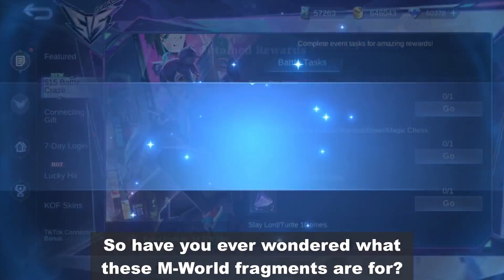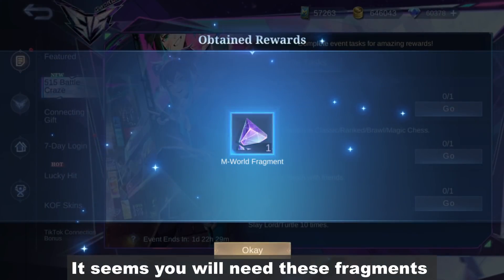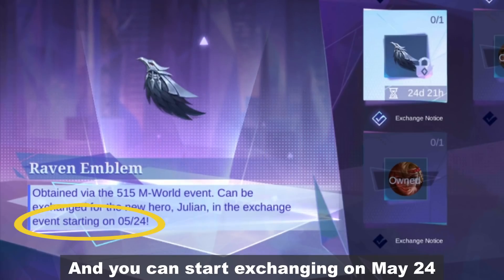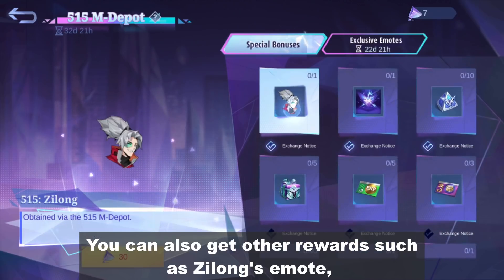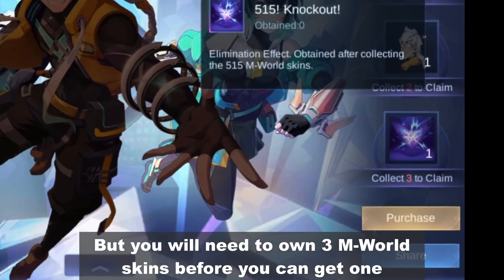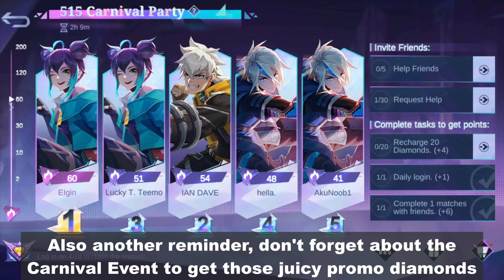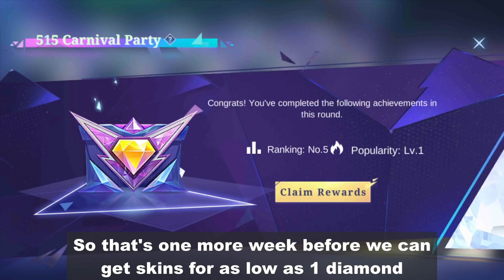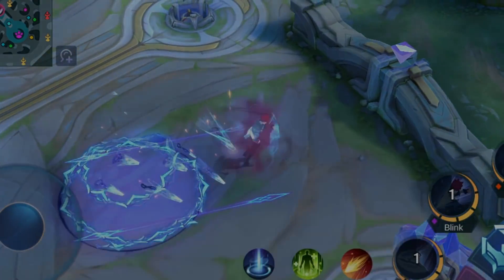DON'T IGNORE THE M-WORLD FRAGMENTS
So have you ever wondered what these M-World fragments are for?
You can get use your fragments right here
If we scroll down, we can see this Raven Emblem that can be exchanged for the hero Julian
And you can start exchanging on May 24
Also another reminder, don't forget about the Carnival Event to get those juicy promo diamonds
Always try to take the first place to get 140 each round